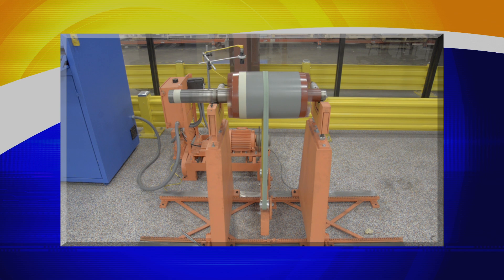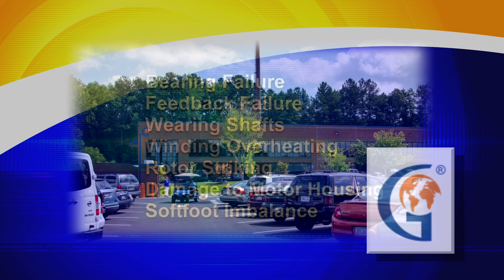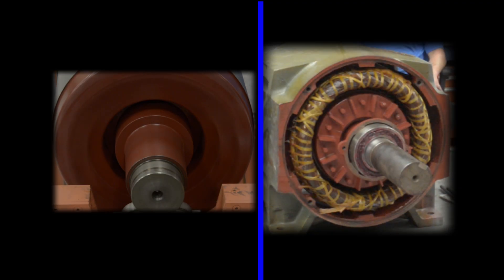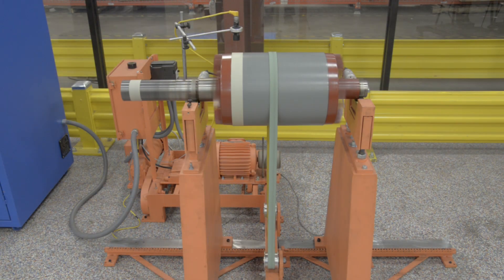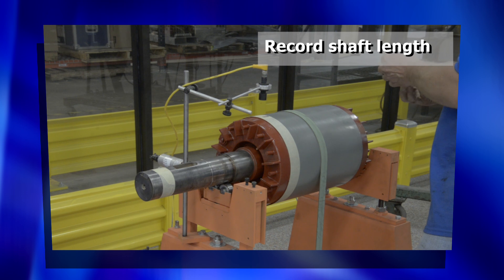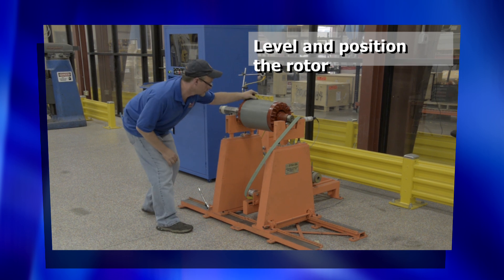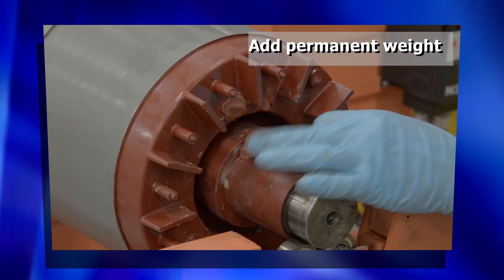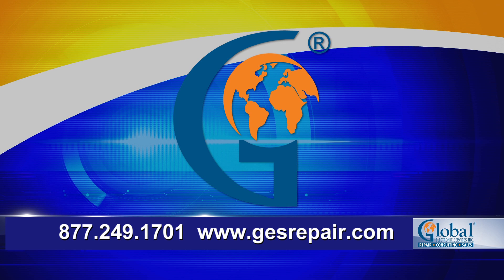Dynamic Balancing on Electric, AC Motor and DC Motors - Global Electronic Services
Dynamic balancing helps to reduce out of balance forces that cause vibrations in rotating machinery. Vibrations tend to cause bearing failure, overheating, feedback failure and more! At Global Electronic Services, we are proud to offer dynamic balancing  on all electric motors including AC Motors, DC Motors, Spindle and Servo Motors. Watch this video as one of our expert repair technicians takes you through the complete dynamic balancing process!